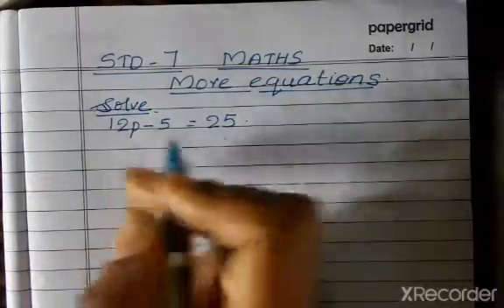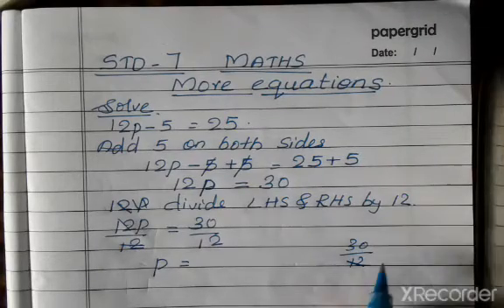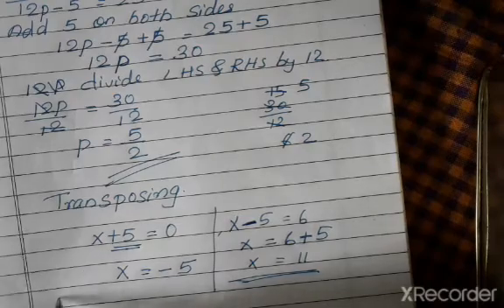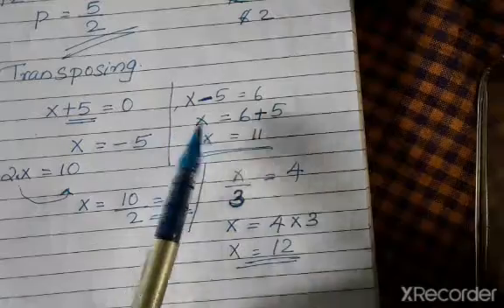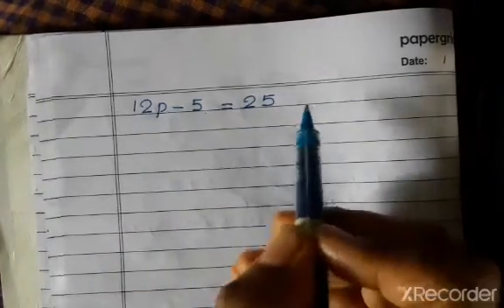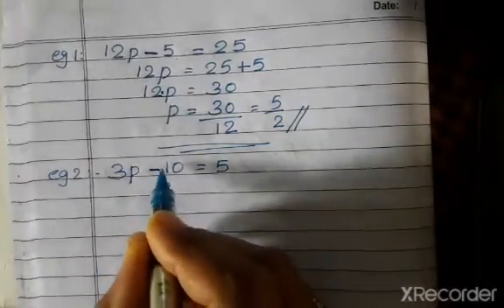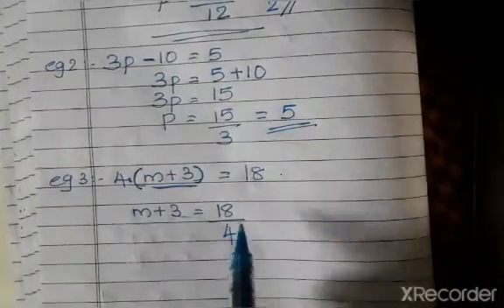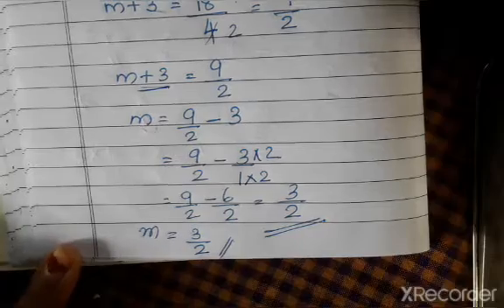Transposing method in solving an equation. ( std 7)